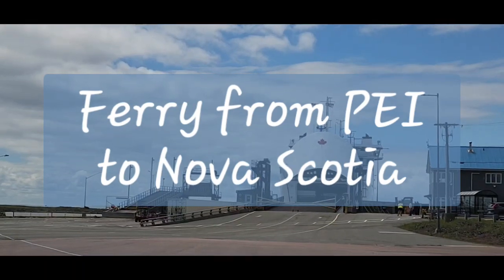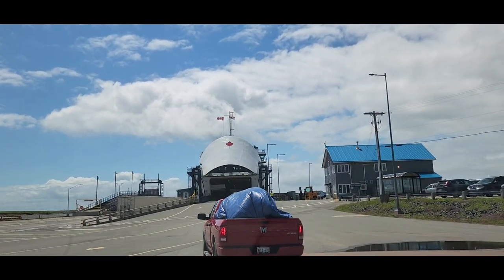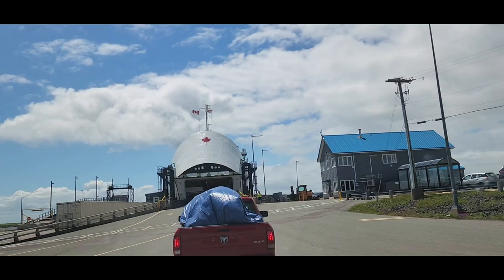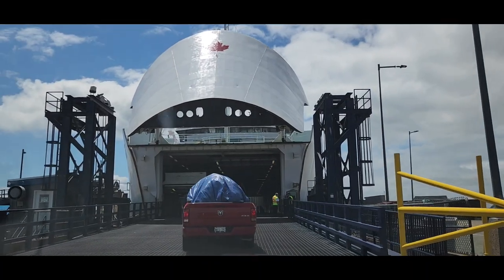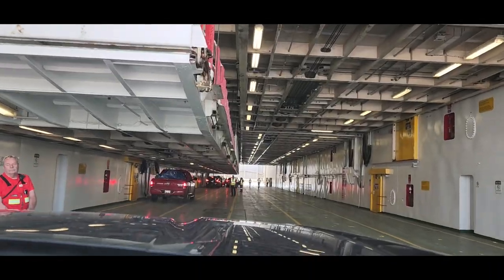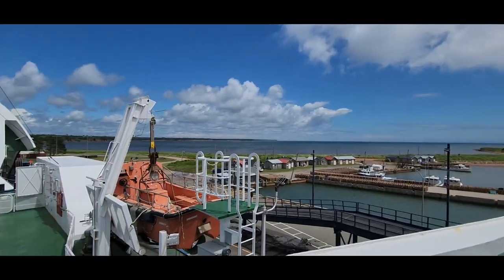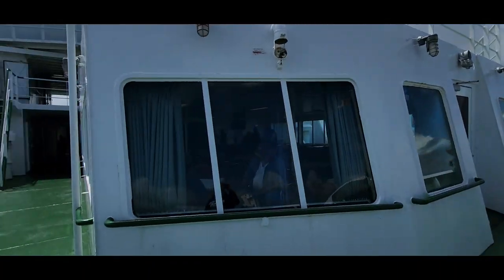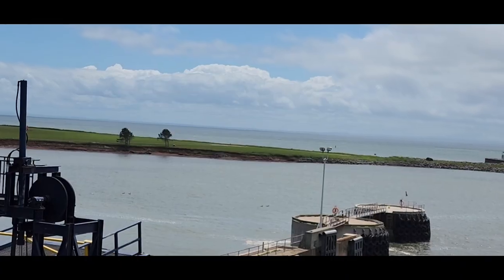Ferry Ride from PEI to Nova Scotia